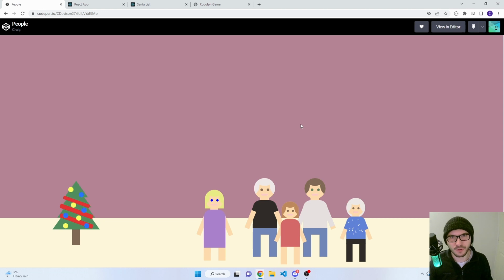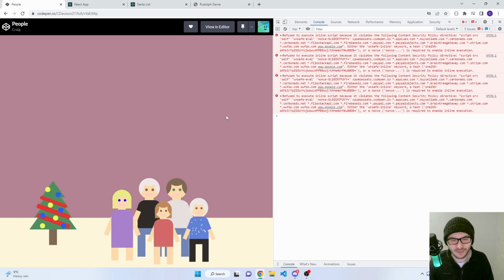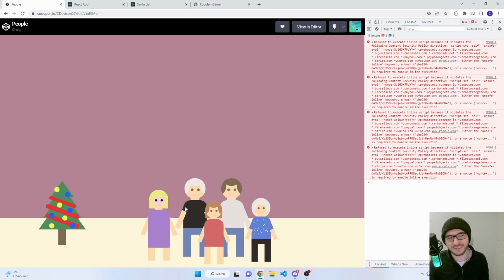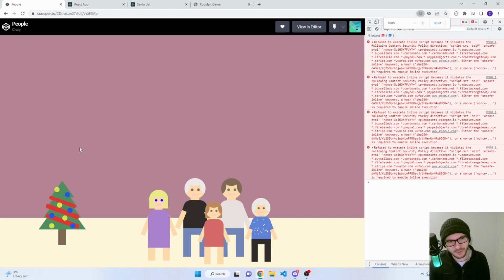Web Dev Code Challenge Finale | Christmas 2022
Christmas is coming up, so clearly there needs to be a Christmas coding challenge!
The final challenge was to create a piece of CSS art of something that you do on Christmas, or that reminds you of Christmas. For me, Christmas is all about being with family, so I created an image of my family all together.

I’ve enjoyed doing these past four challenges and have learnt a lot from them. I hope to continue them in the future.

Links to my week 4 challenge.